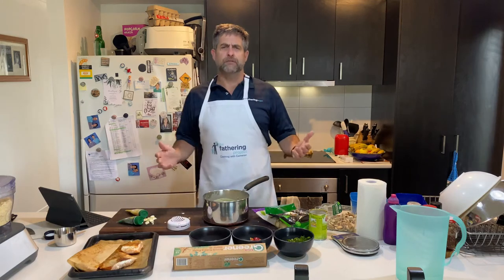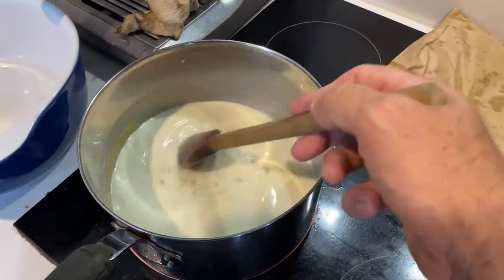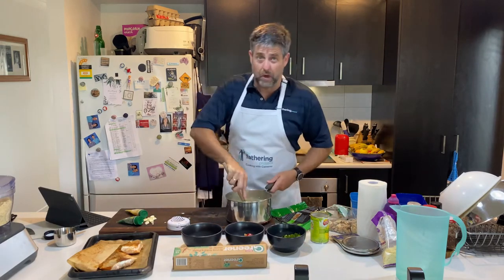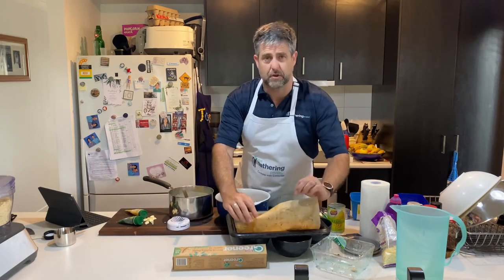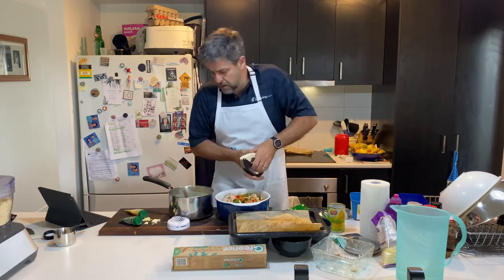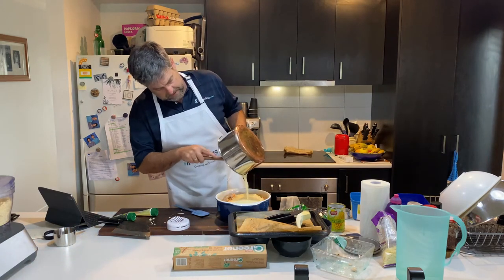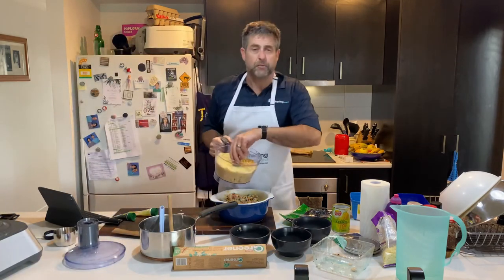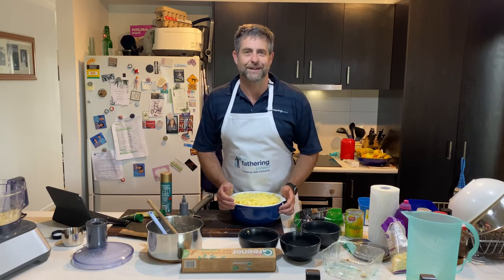Salmon Mornay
Salmon Mornay is a great simple recipe that can be as simple as you like or as over the top as you like. I love to hide veges into the mix to make sure my kids get a great balance meal. You can use either fresh salmon or tinned, I prefer fresh but that’s partly due to the fact I can get it at a good price here in Tasmania.

Ingredients

450g Salmon (or a large tin)
1 large carrot
½ red Capsicum
2 spring onions
150g sliced mushrooms
2 cups bread crumbs
½ cup parmesan cheese
1 ½ cups grated cheese
Garlic – to taste
2 ts dill
2 ts ginger
2 cups bread crumbs
100g butter
100g flour
2 cups milk

Method
1. Preheat oven to 180c
2. To make the white sauce melt butter add flour and cook for 1min. Remove from heat and mix in the 2 cups of milk, ¼ cup at first then slowly adding the rest. Bring back to the heat and boil. Stirring constantly till thickens. Add Parmesan cheese.
3. Dice up veges and mix with salmon and seasoning. Pour white sauce over the mix and gently fold it all together
4. Place mix into an oven proof dish. Spread over the top the bread crumbs and the grated cheese.
5. Cook for 30-40min till cheese is golden brown.
6. Serve and enjoy

Cameron
The Fathering Project